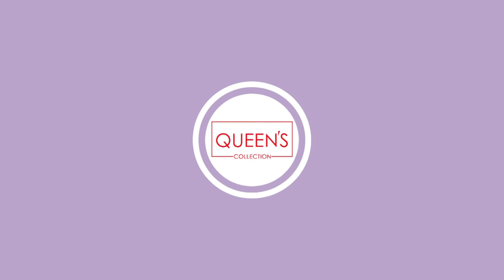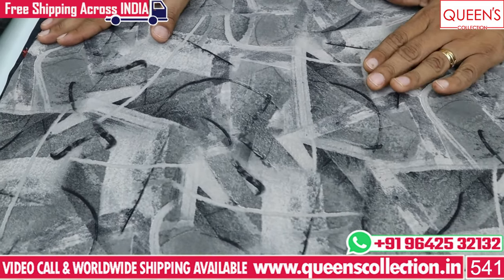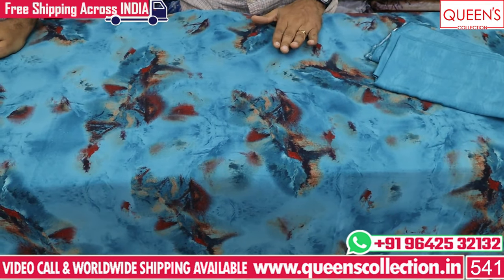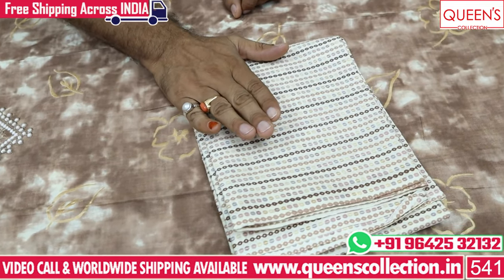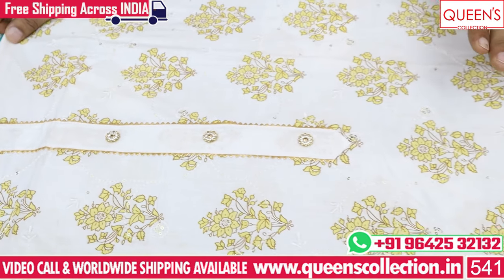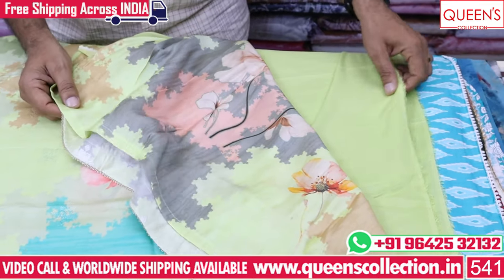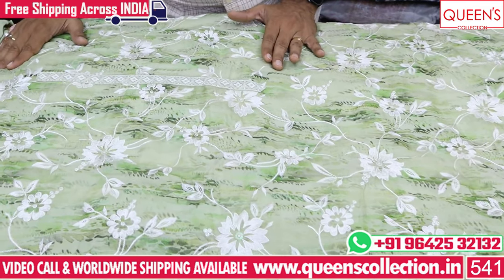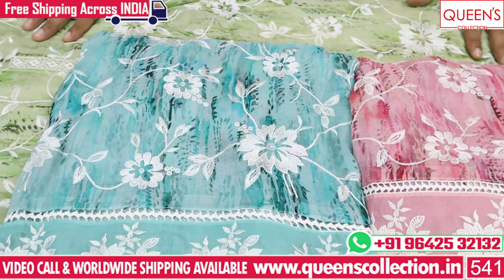New Arrival Dress Materials Collection | Pure Cotton, Crepe and Silk Material | Partywear Collection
New Arrival Dress Material Collection  | Pure Cotton, Crepe and Silk Material | Partywear Collection

1. Video Calling Support Available.
2. We are available from – 11.30am to 7.30pm only
3. In-house Tailoring Facility
4. Worldwide Shipping Facility Available
5. Payment Can Be Made Through
Net Banking and Google Pay.
6. COD Not Available.
7. Sometimes Price may Change as per the size of Readymade, Kurti’s and Nighties.
8. The Products Shown in the Video
9. The color of the piece may Little vary due to Photography and Mobile Resolution.

Shop address:
QUEEN'S COLLECTION